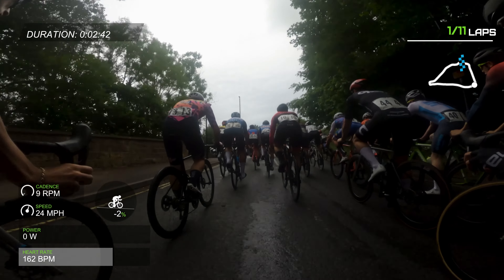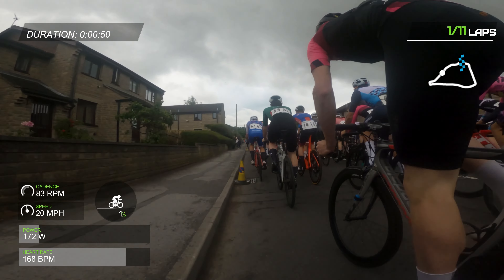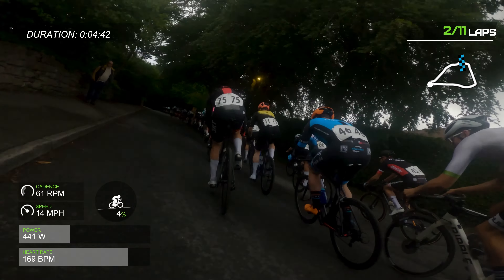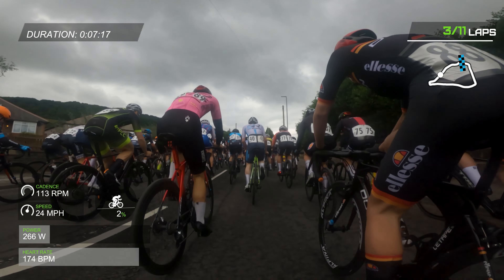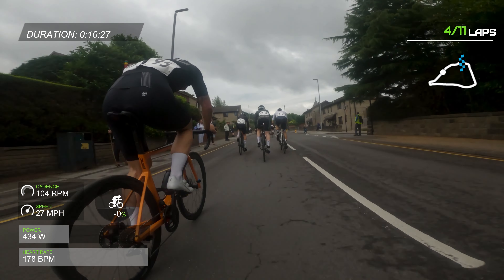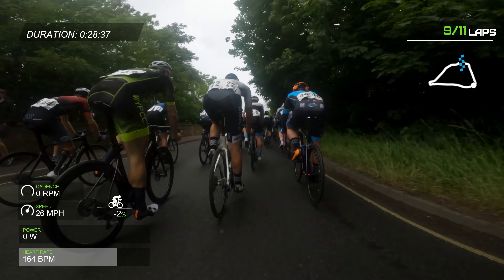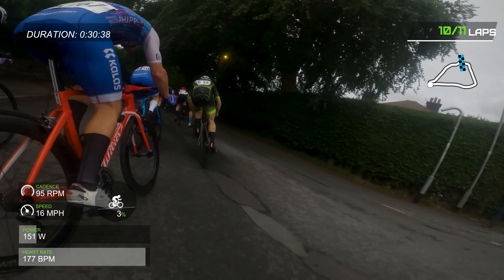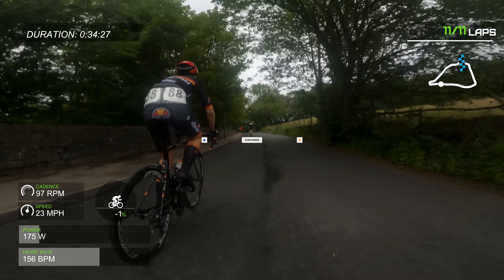Otley GP - CRIT Racing in the UK